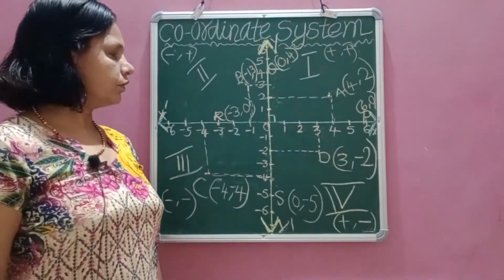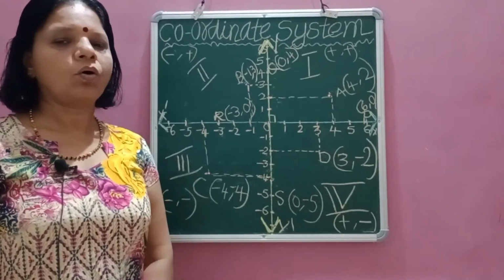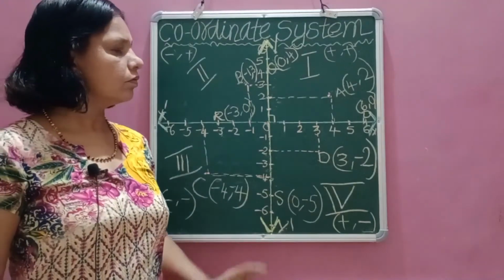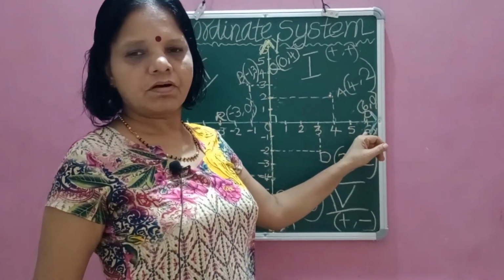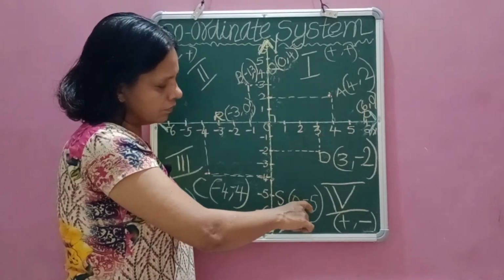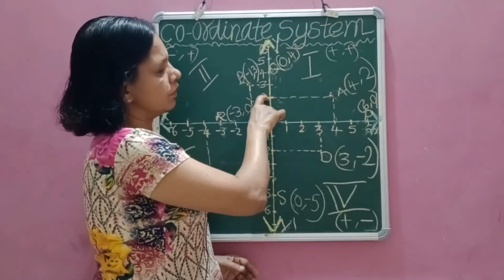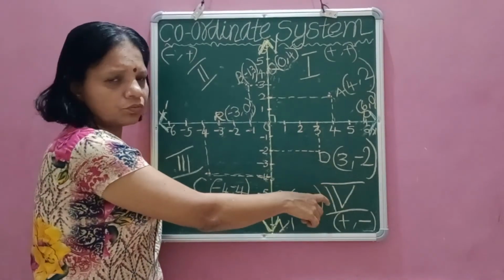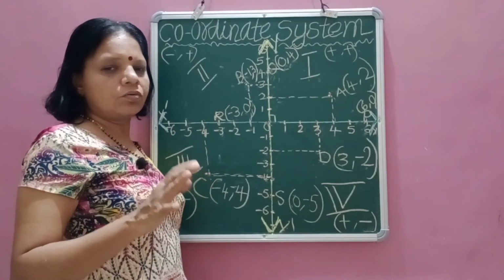Basic Maths Lesson|| Co-ordinate System.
In this video I will explain what is a co-ordinate system means, quadrant, x-axis,Y axis ,coordinates of points in co-ordinate system .